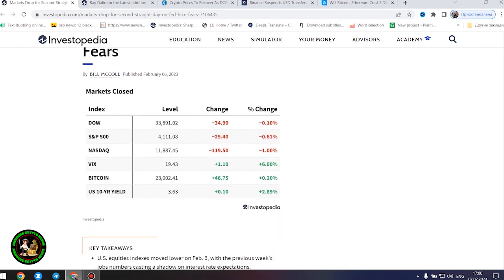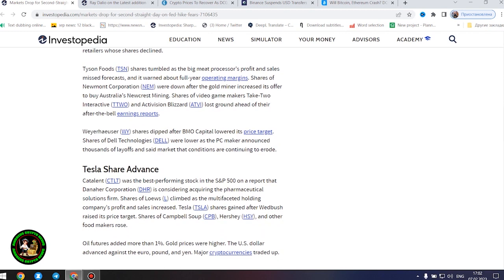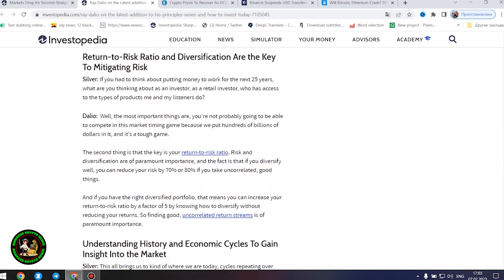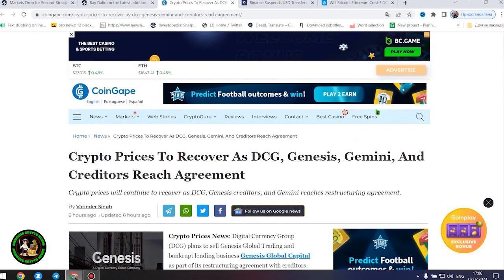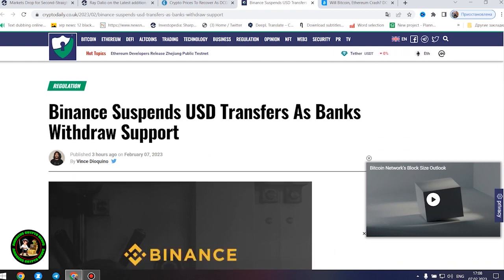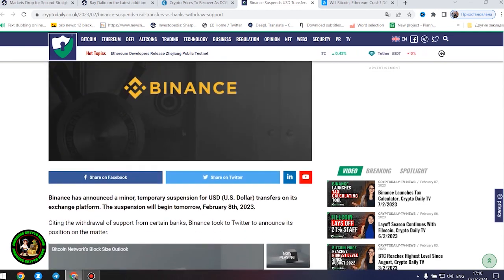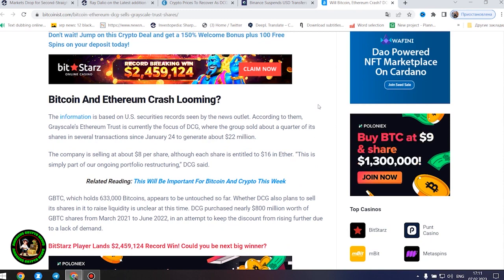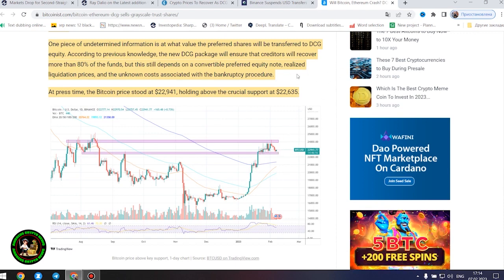RIPPLE XRP ACTIVELY ACCUMULATING WHALES! *INSIDES ON RIPPLE XRP! $100 - XRP TARGET?